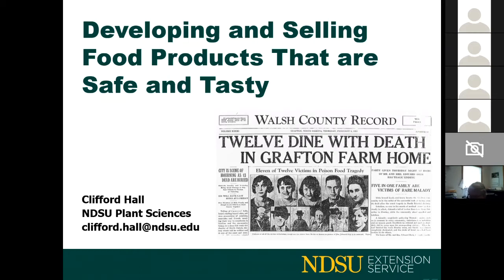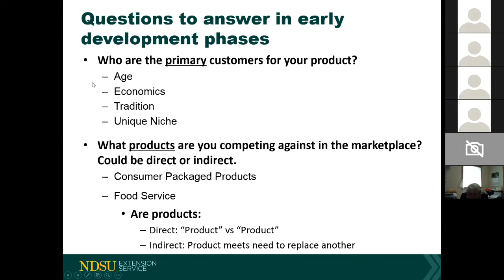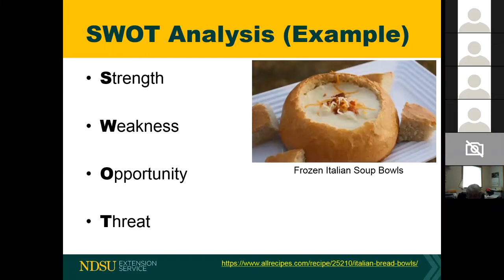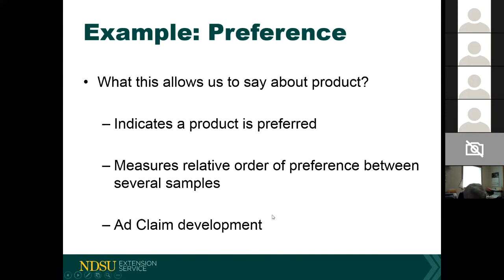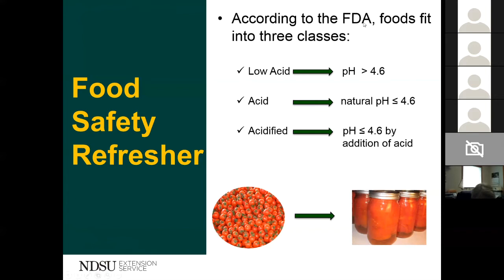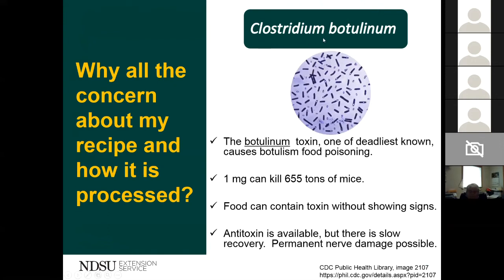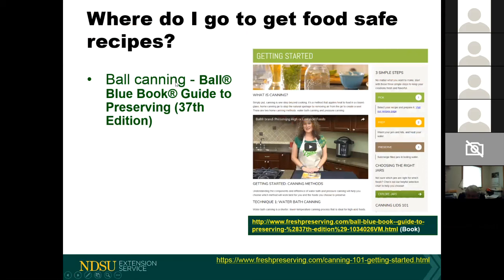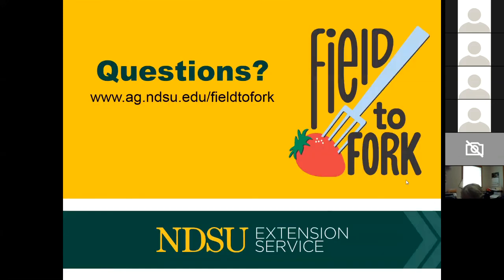Field to Fork - Spring 2018: Developing and Selling Food Products That are Safe and Tasty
Clifford Hall, professor, food science, NDSU Plant Sciences Department, talks about food safety.